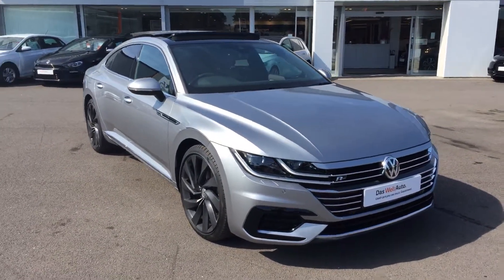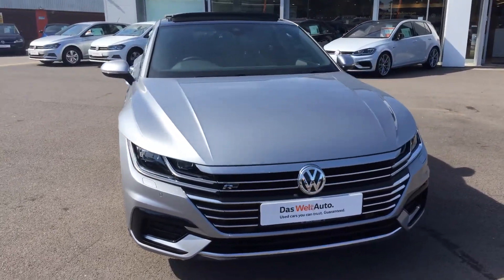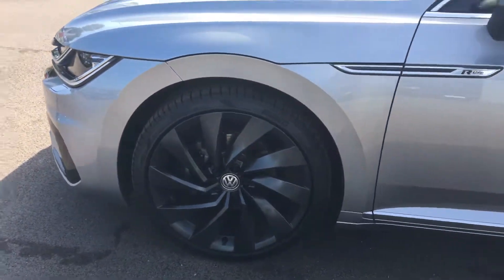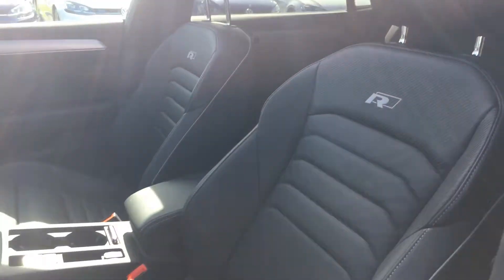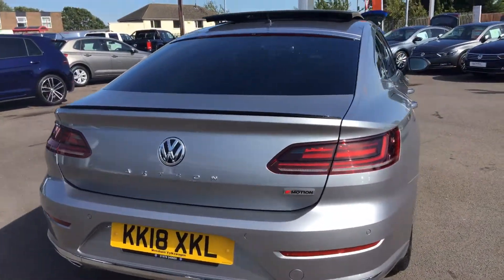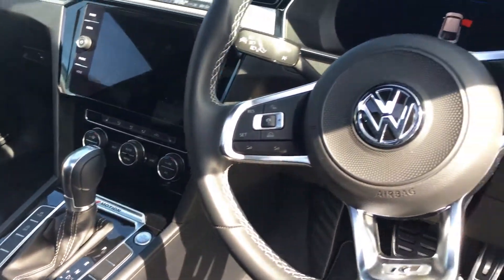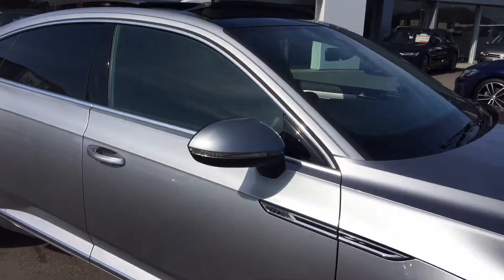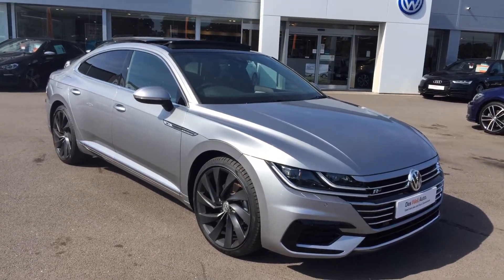KK18XKL Volkswagen Arteon 2.0 TDI R-Line SCR 4Motion 190PS DSG @ Wrexham Volkswagen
KK18XKL Volkswagen Arteon 2.0 TDI R-Line SCR 4Motion 190PS DSG @ Wrexham Volkswagen, for more details on this car please call and ask for Phill Sadler or Glenn in our sales team.